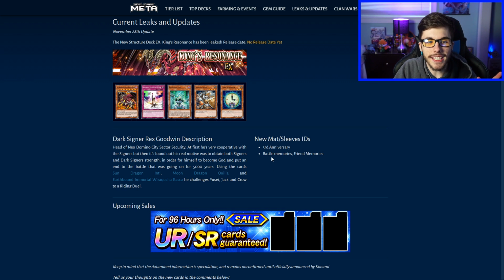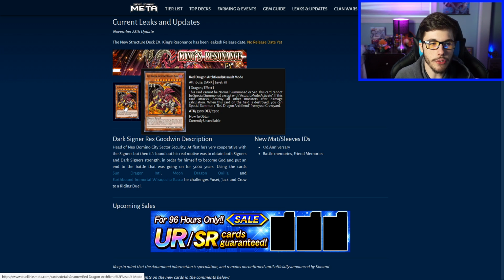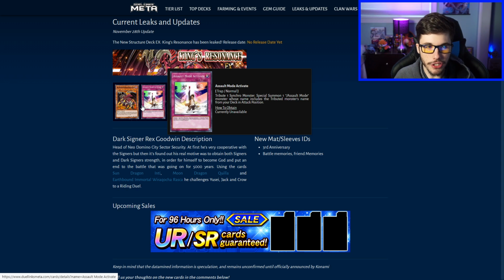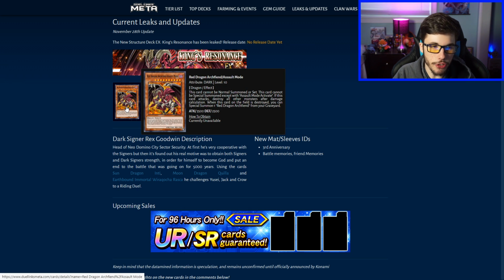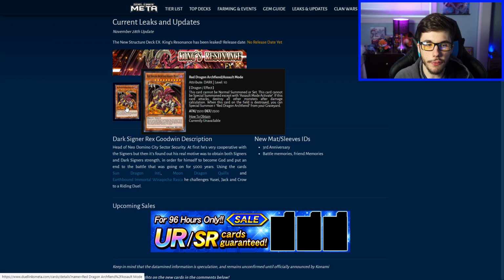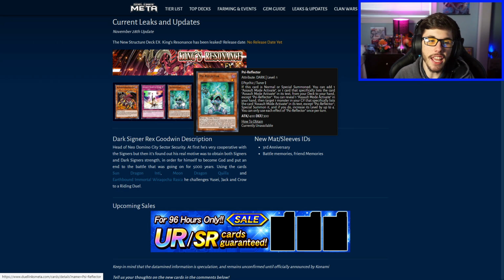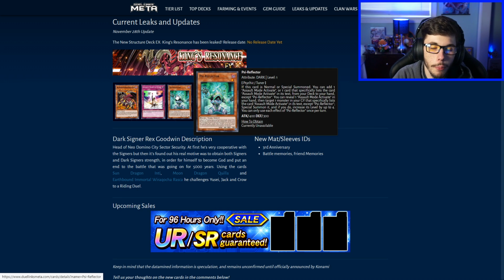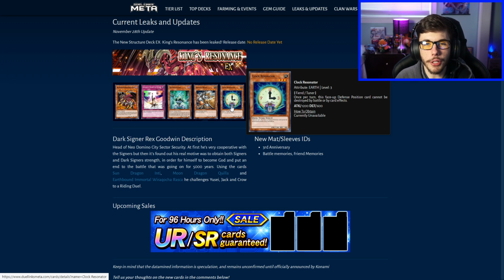*NEW* RED DRAGON ARCHFIEND STRUCTURE DECK! ASSAULT MODE CARDS! [Yu-Gi-Oh! Duel Links]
If you ever want to get your favorite Yu-Gi-Oh! Duel Links card IRL, be sure to buy it over at TCGPlayer

Yu-Gi-Oh! Duel Links got a new update and thanks to it we got some information for a brand new Structure Deck EX! It's called King's Resonance and it adds new Red Dragon Archfiend Support/Assault Mode cards into the game. Here's my review on all of the new cards!